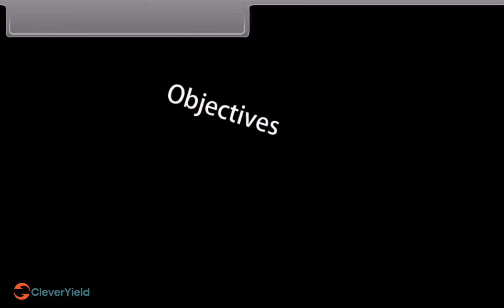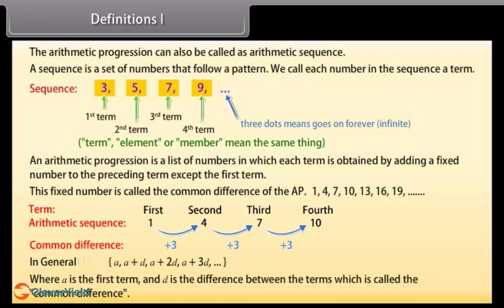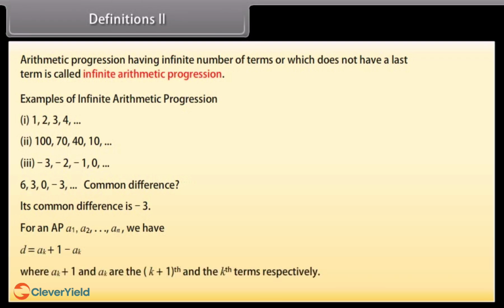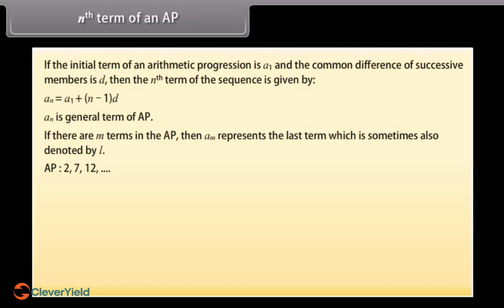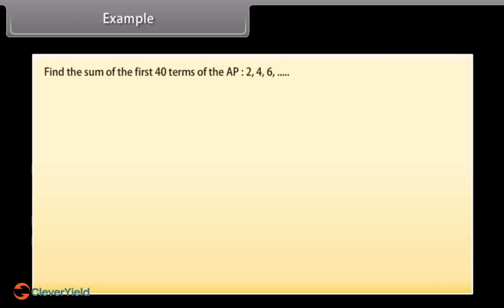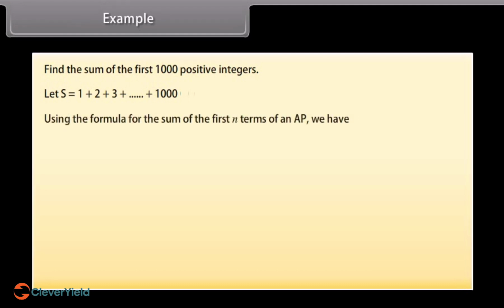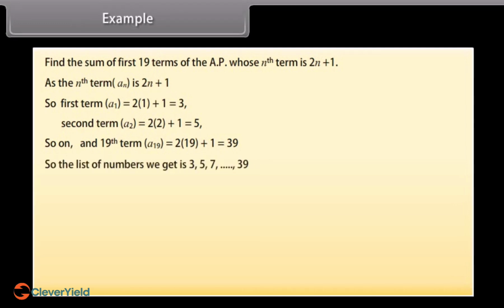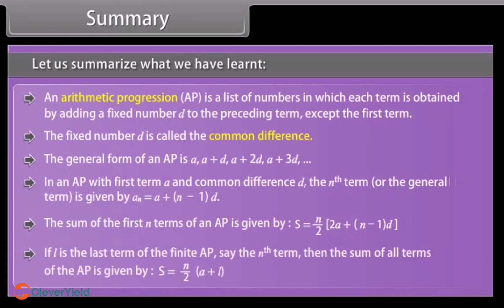Arithmetic Progression | Advanced Mathematics